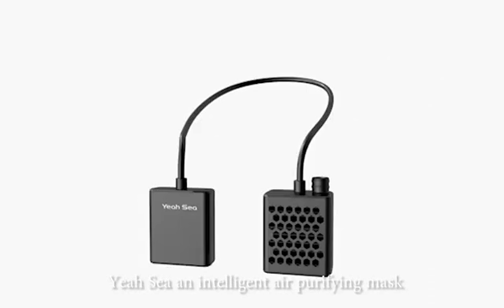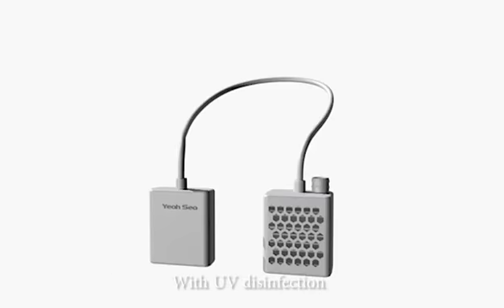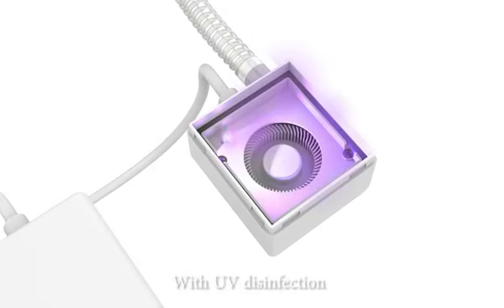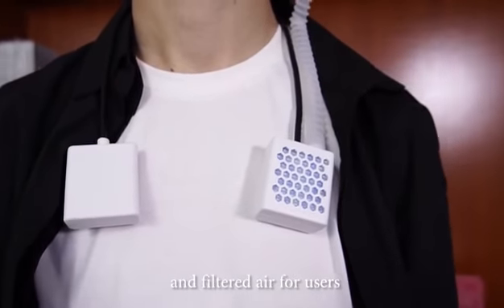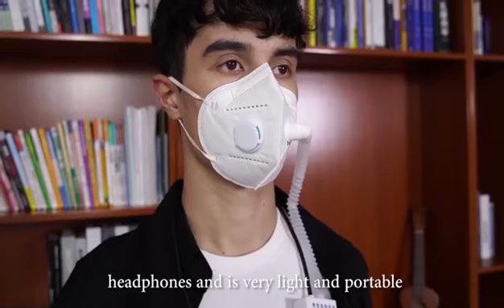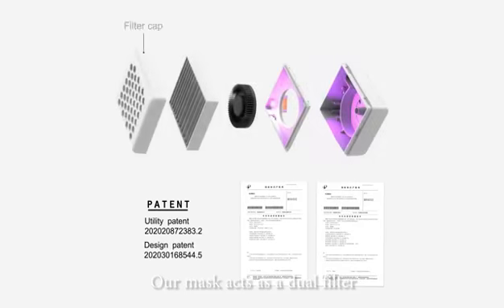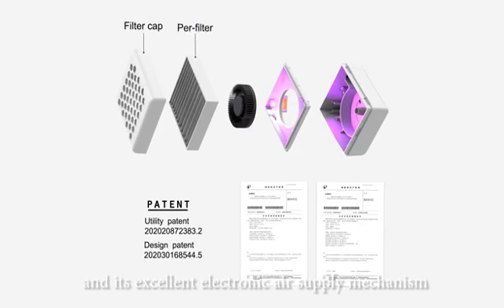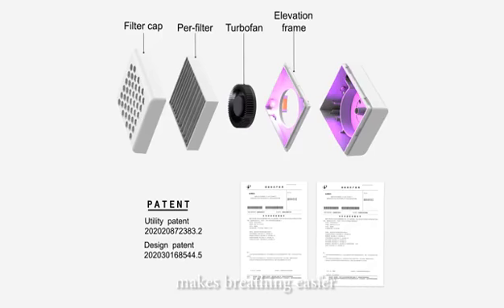Air Purifier Wearable Air Purifiler Respirator with Replaceable Activated Carbon HEPA Filter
ADVANCED FILTERING:
Air Purifier With HEPA Filter for Filtration effect reaches 99.97%.Achieve double protection, more effective than anion air purifier, and more suitable for use in unusual times.

• HEPA filter -Filtaration captures 99.97%of allergens:POLLEN Dust, Pet Dander,Odors, etc.

BREATHE CLEANER AIR:
Anykool provide is the leading personal air purifier,Quick, Convenient, And Easy to use,With enhanced Breathe naturally function,3 airflow speeds,Purifies the air,Easy breathing; offering you fresh air all the time.

EFFECTIVE PREVENTION -3D NEW DESIGN:
The is made of Equipped with medical materials and soft silicone, Which air perfectly fits the face, Forming a health shield to protect you for any situation.and achieves free breathing through air purifier.

Rechargeable:
This device fully charges in just two hour,It can last for 12 hours when fully charged.
air purifier in you will over a day's worth of high quality, efficiently breathable clean air.
With our new high-powered 12 hour lasting charge you can feel clean, refreshed, and protected whether you're at work, out at an event, or just relaxing at home for the whole day!